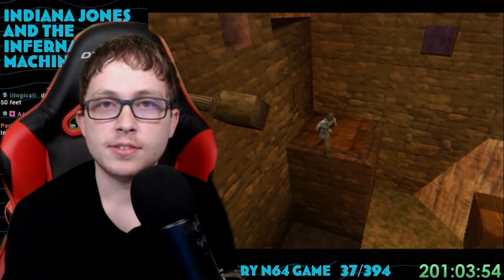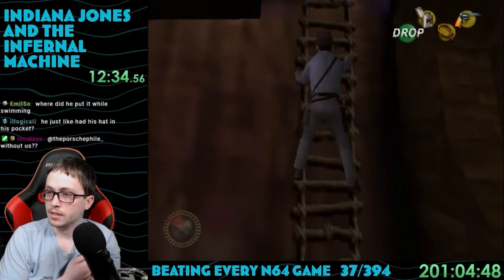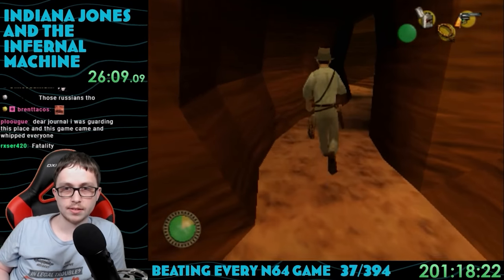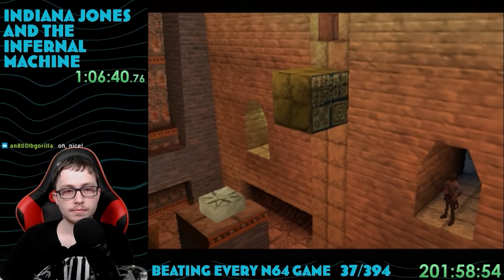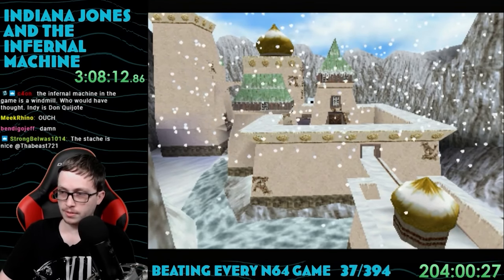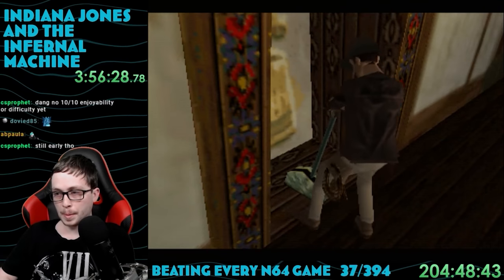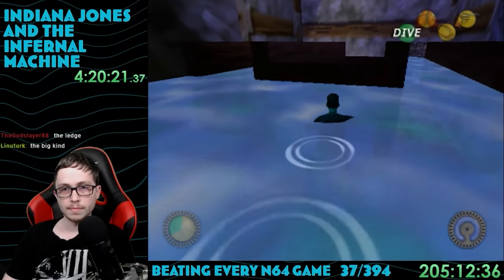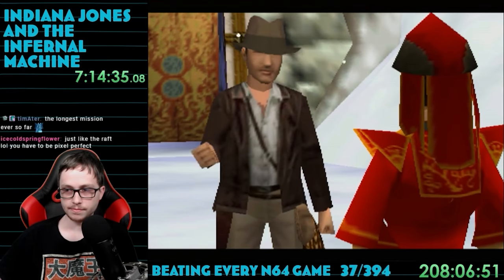Beating EVERY N64 Game - Indiana Jones and the Infernal Machine (37/394)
This is the game that never ends